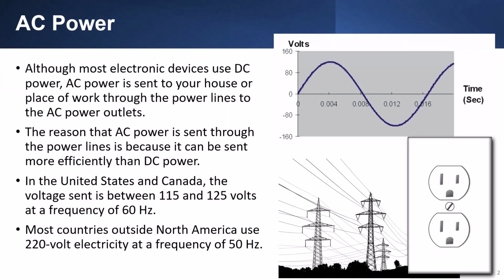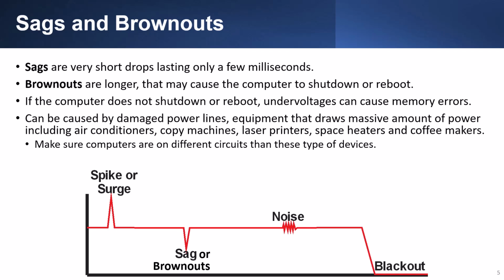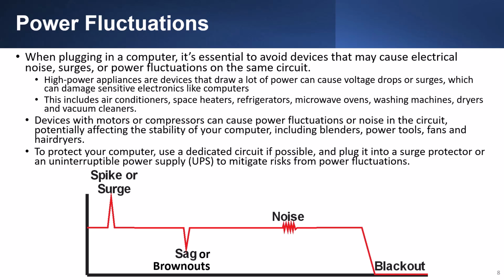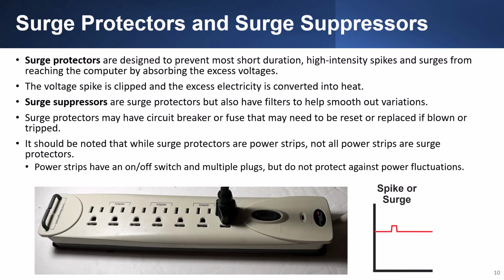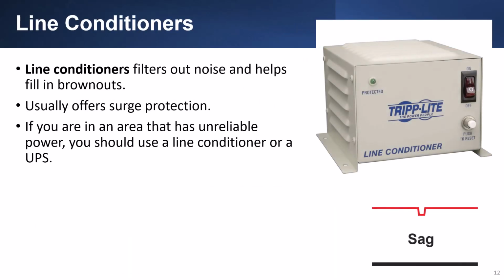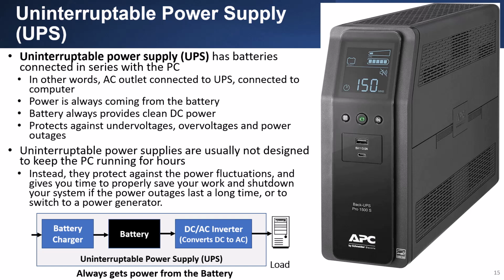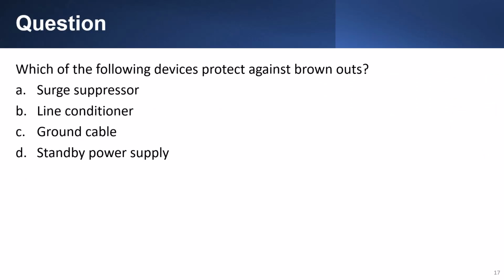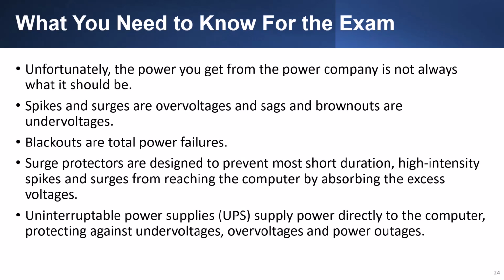CompTIA A+ 03-06 Computer Electricity and Electronics - Part 6 Power Fluctuations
Welcome to the Power Fluctuations Video. This video will cover power fluctuations that can affect your computer, and how to deal with them. It covers surge protectors, line conditioners, standby power supplies and uninterruptable power supplies.

Objectives:
CompTIA A+ 220-1202 Objective 4.5 Summary environmental impacts and local environment controls
- Power surges, brownouts and blackouts
- Uninterruptible power supply (UPS)
- Surge suppressor

As with most of my videos, practice questions are included at the end of the exam.